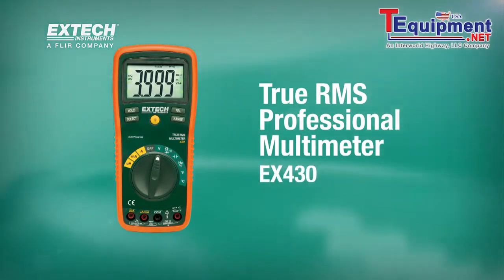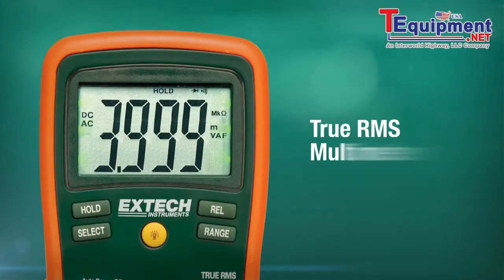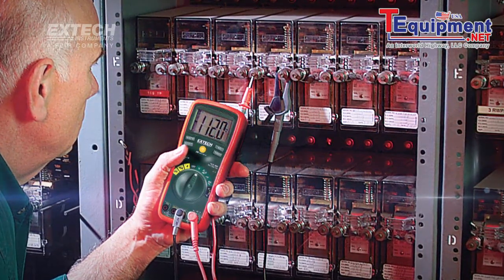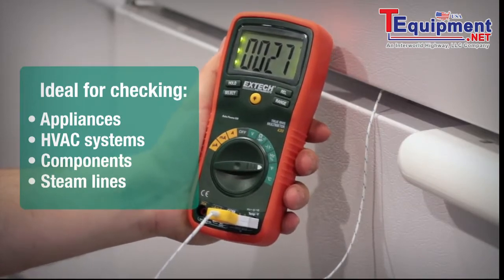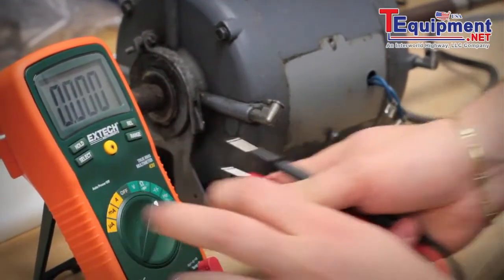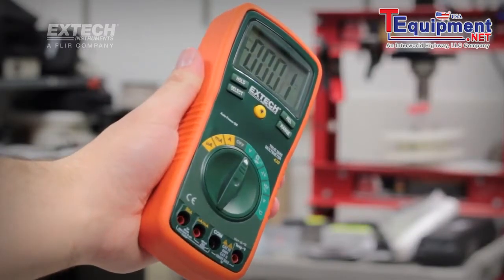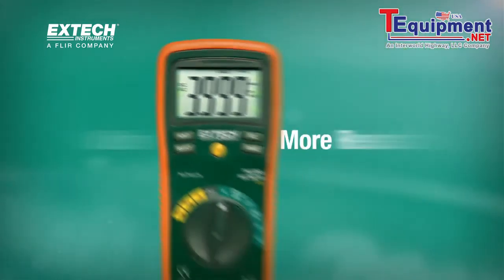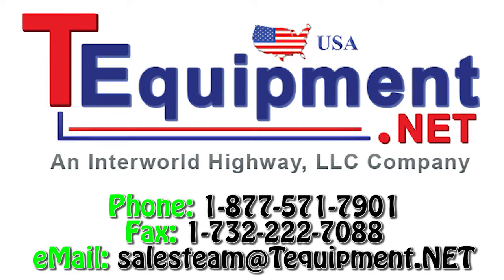Extech EX430 True RMS Multimeter Video